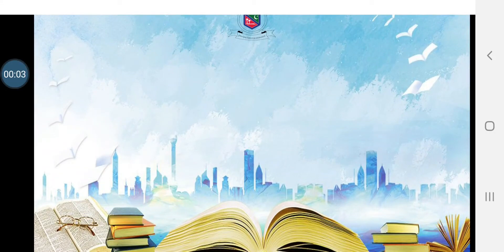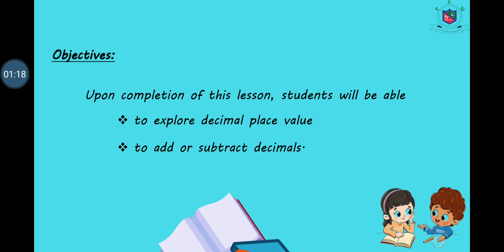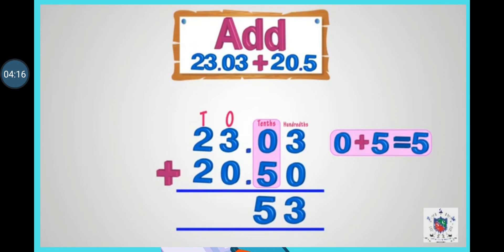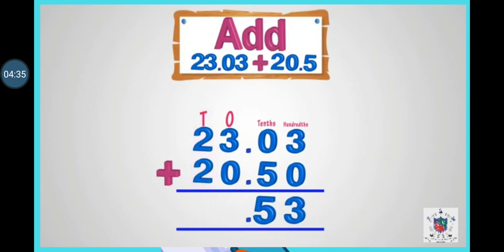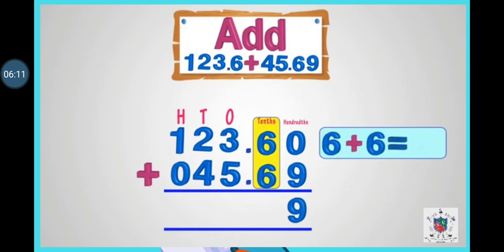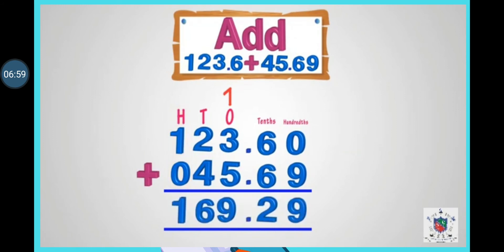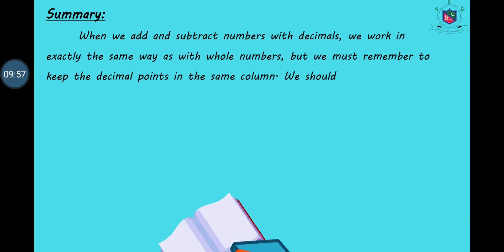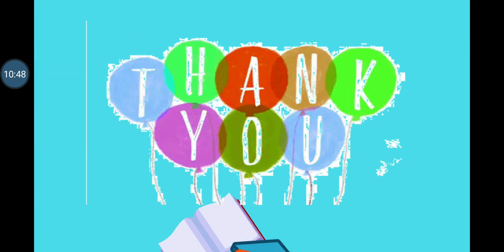Grade: 4 = Mathematics (Adding and Subtracting Decimal Numbers)